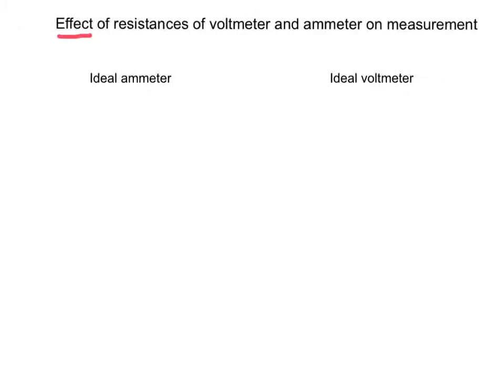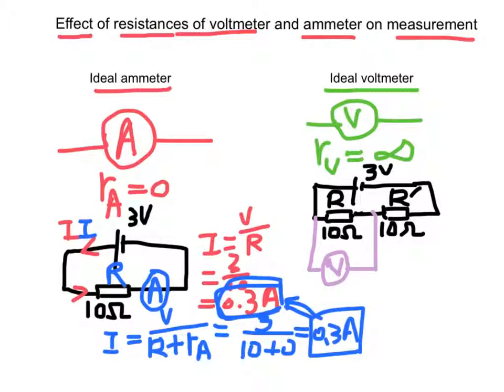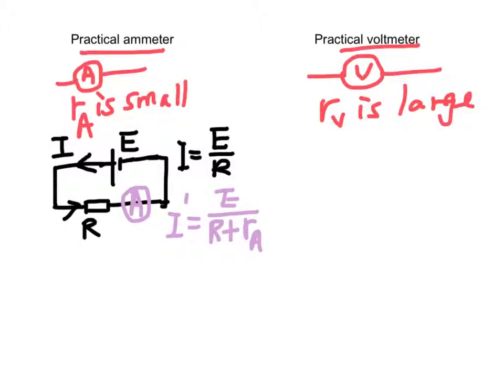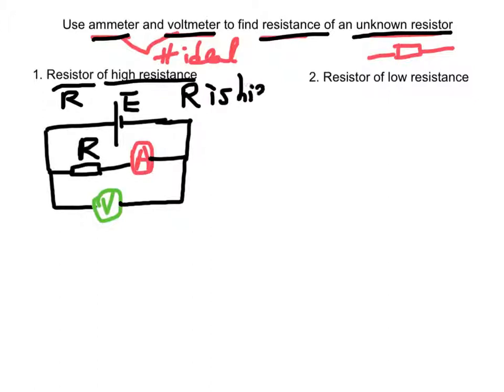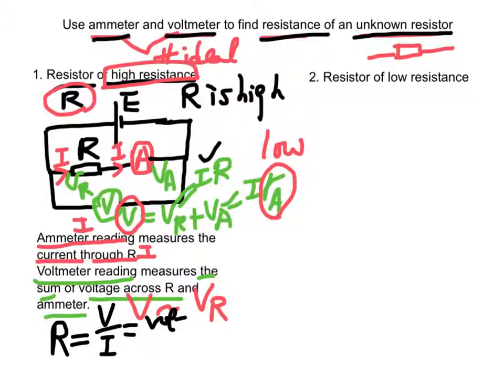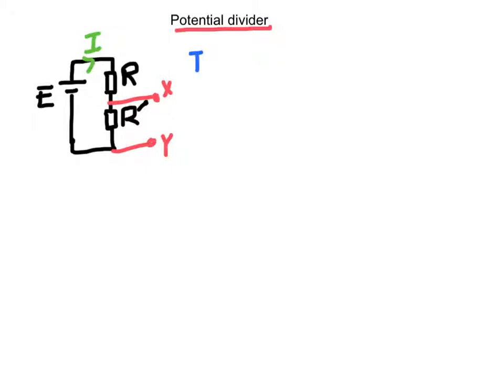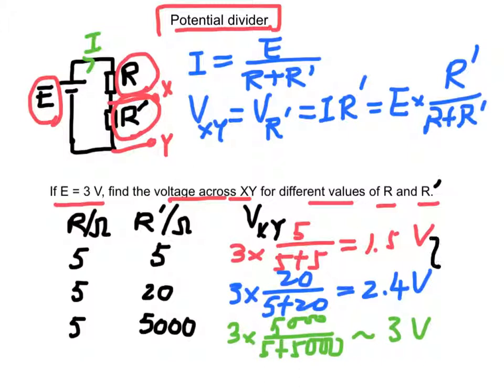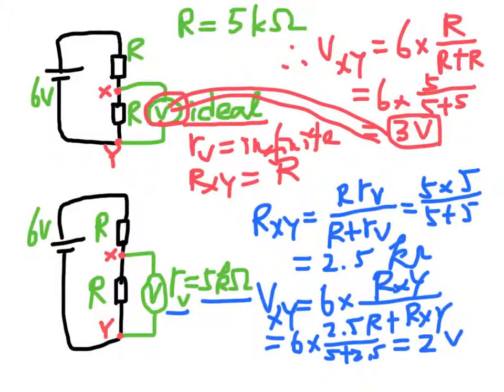chapter 19. Electric circuit (Part 5)